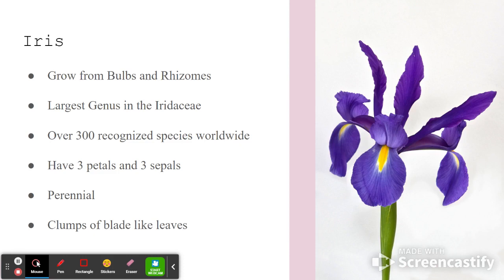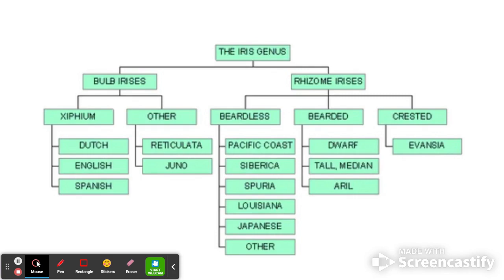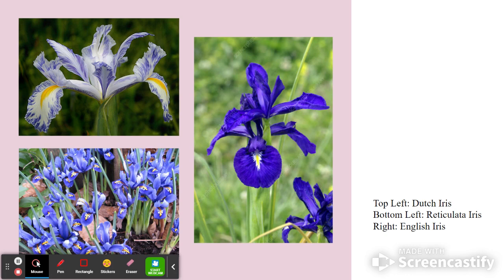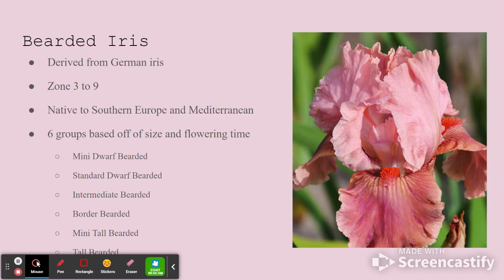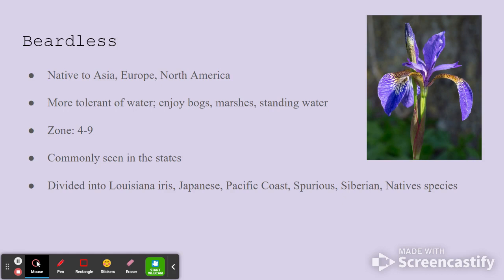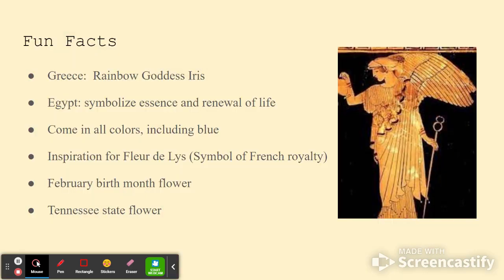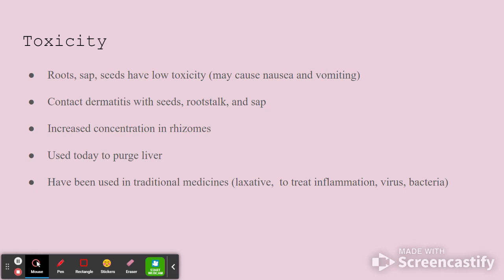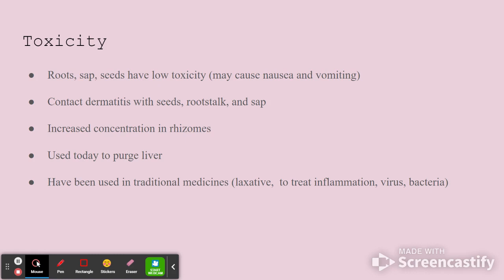Iris Genus Report